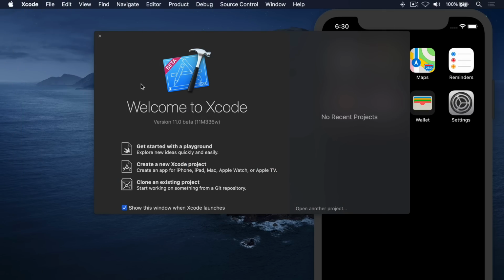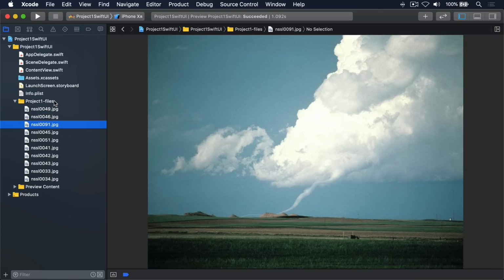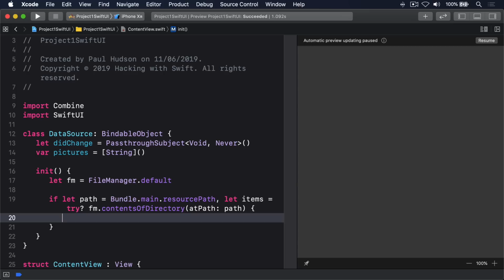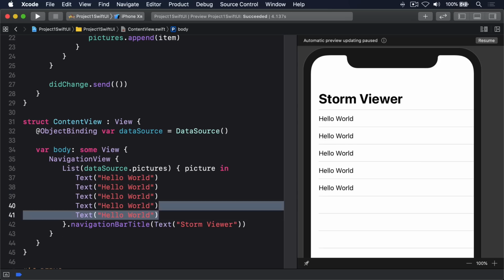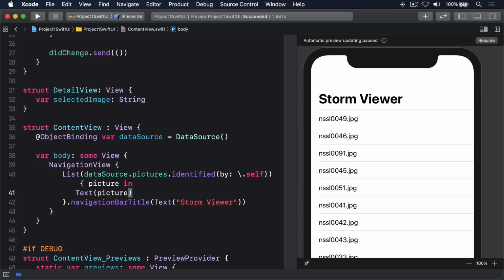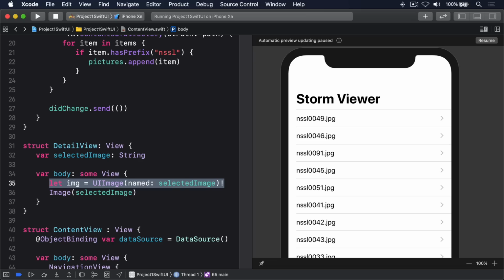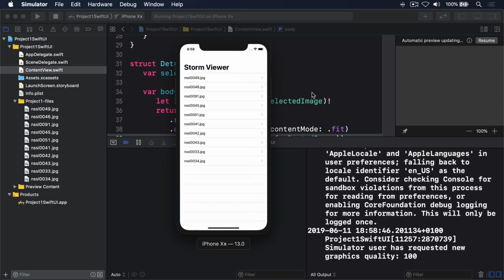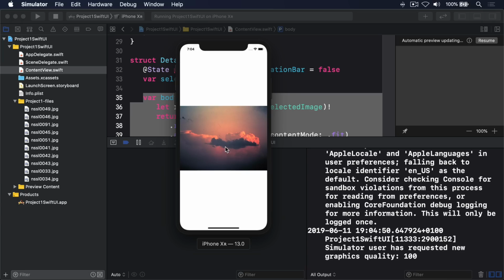SwiftUI Tutorial: Build a dynamic list app with navigation and images – SwiftUI Complete Apps #1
Ready to get started with SwiftUI? In this tutorial you'll learn how to build a scrolling table of items, how to handle selection, how to create a new screen of data, and more – all by building an app that uses the SwiftUI equivalents of UITableView, UINavigationController, and UIImageView.

For more information on SwiftUI, see my free online reference guide SwiftUI By Example